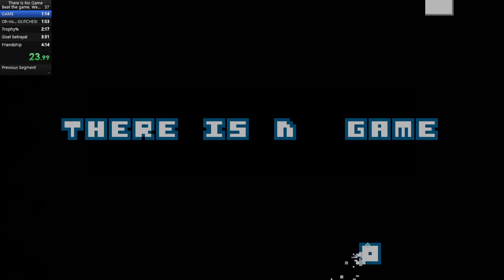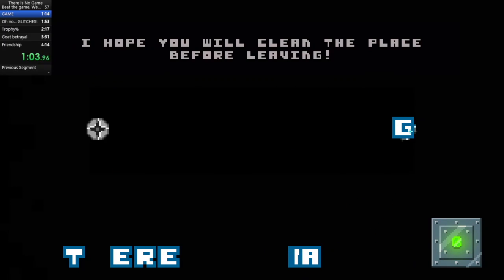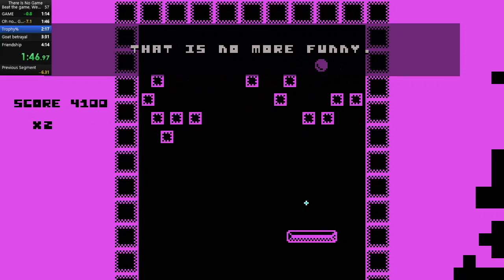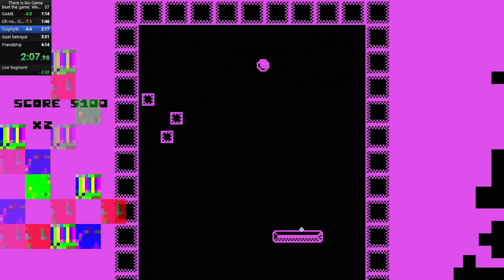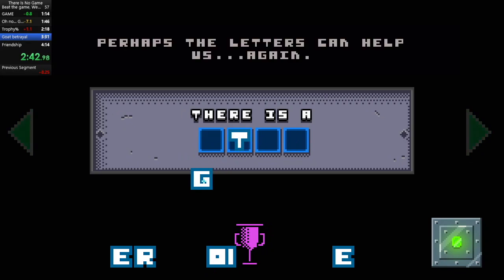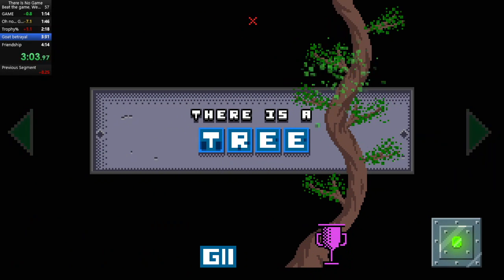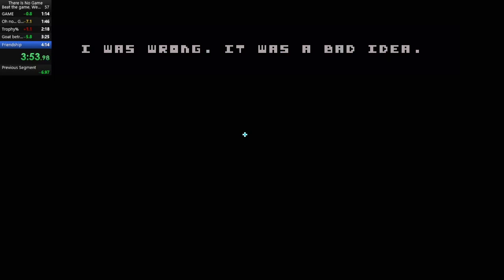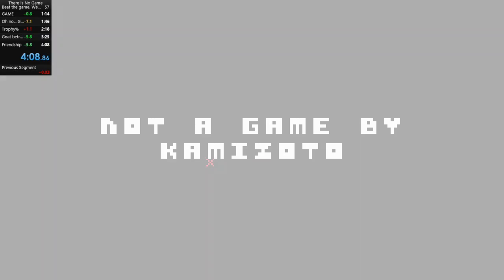Can't Stop, Won't Stop!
I can't stop improving time on There Is No Game: Web Speedrun!
Final time: 4m 08s 700ms